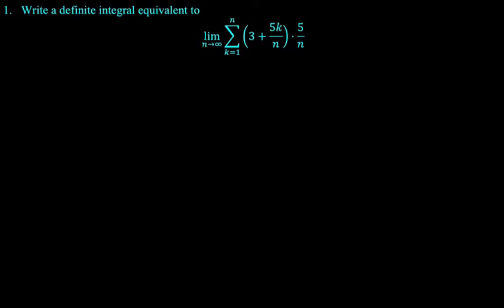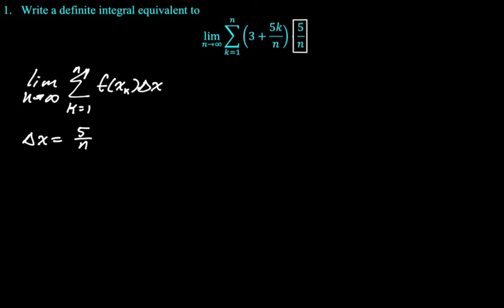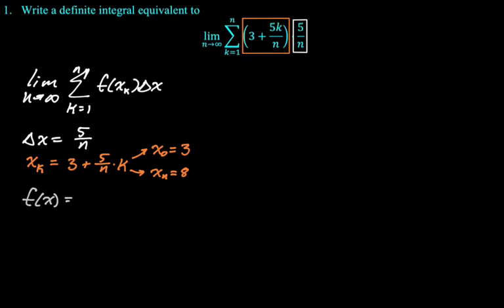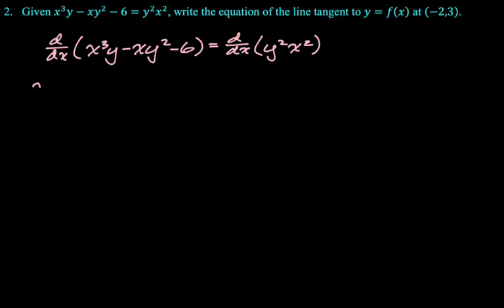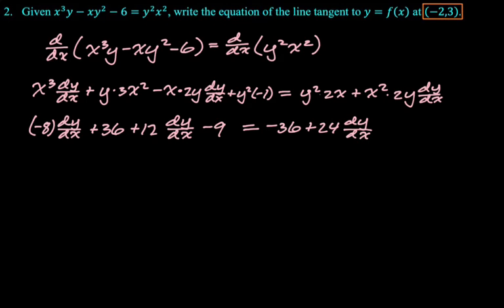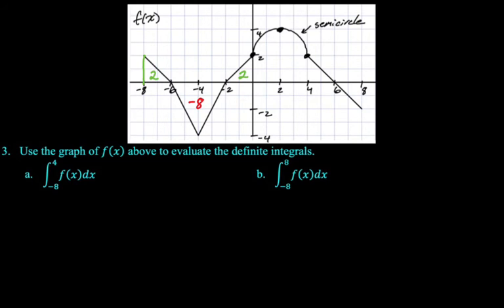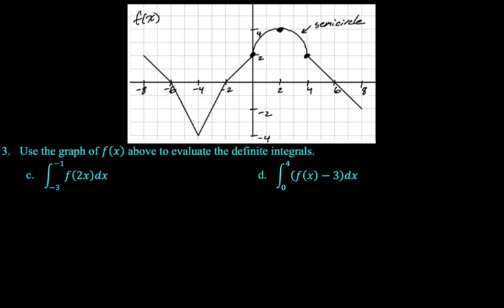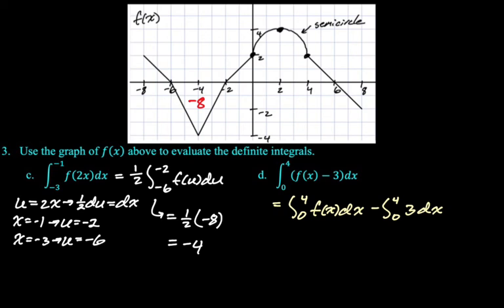AP Calc Problem Set of the Day 081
Topics:
convert limit to definite integral; limit of Riemann sum; implicit differentiation; tangent line; definite integrals from graphs